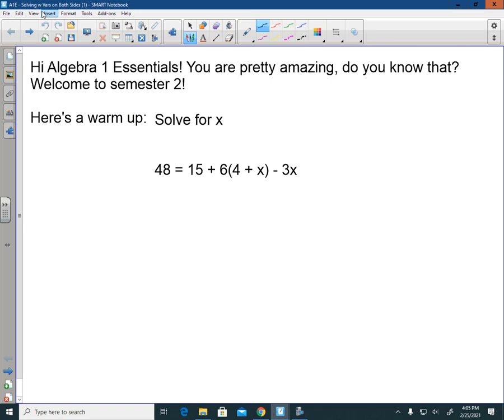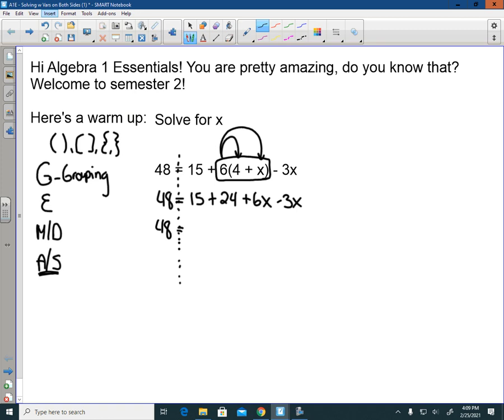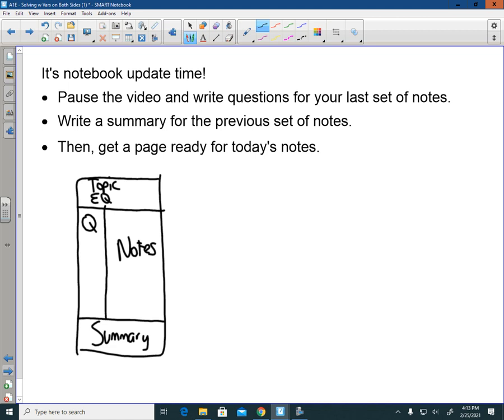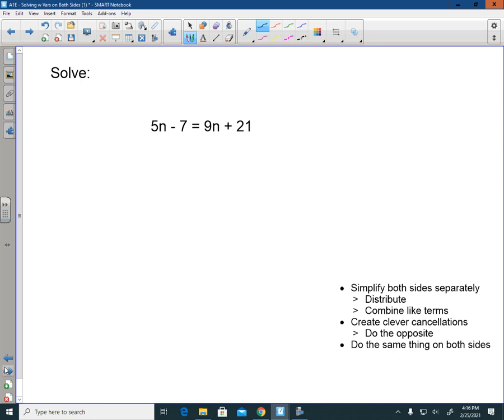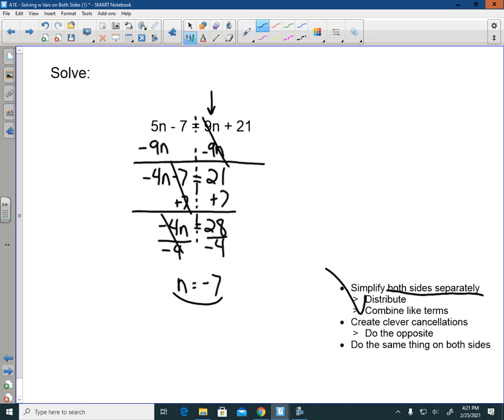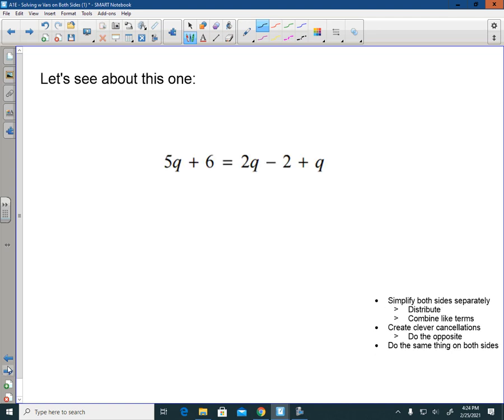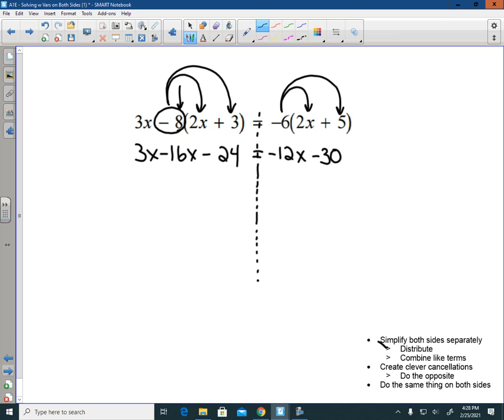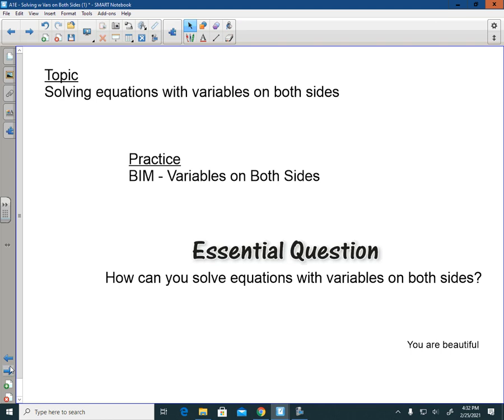A1E Solving w vars on Both Sides 1 Video